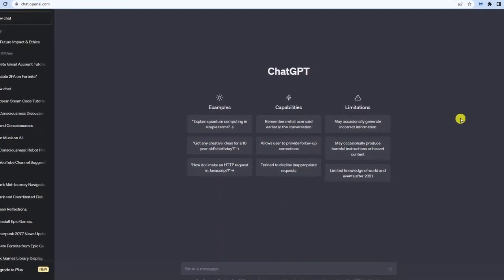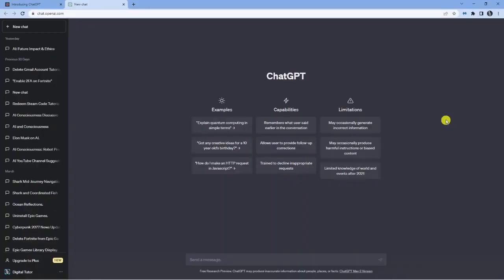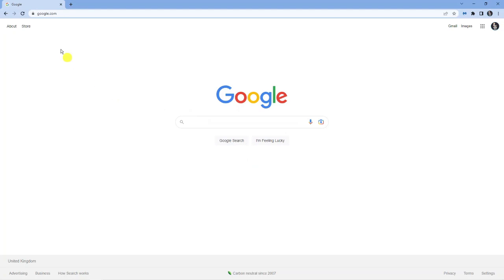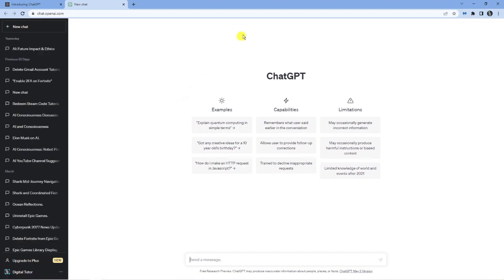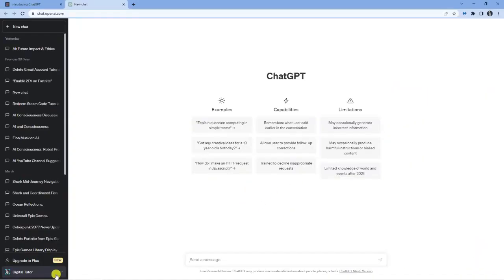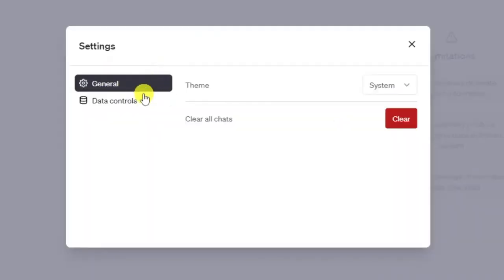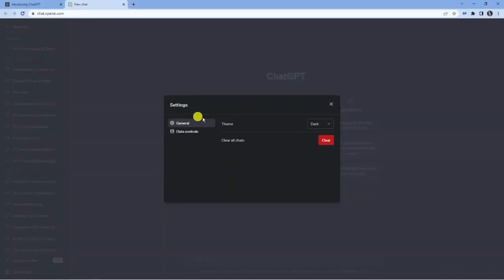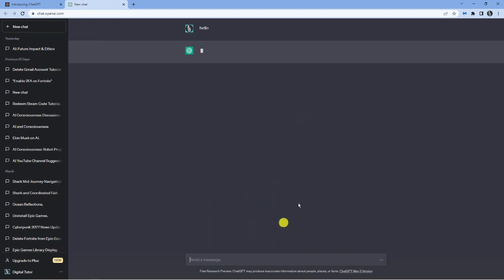How To Get Dark Mode On ChatGPT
Are you tired of staring at a bright screen while using ChatGPT? In this video, we'll show you how to enable dark mode on ChatGPT, making your experience more comfortable and enjoyable. Follow our step-by-step guide to easily switch between light and dark themes, reduce eye strain, and enhance your overall user experience.

 ✨Recommended VPN: ✨

Thanks!